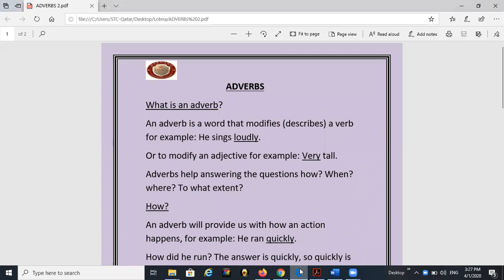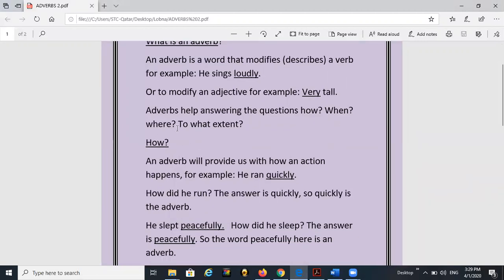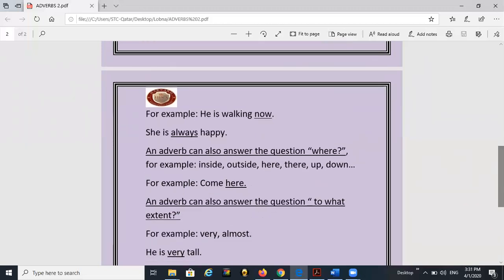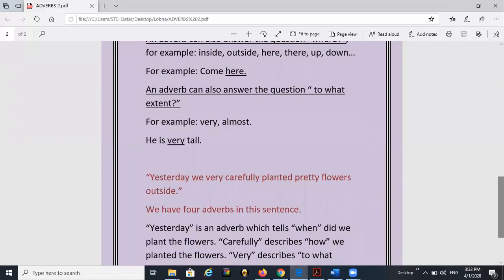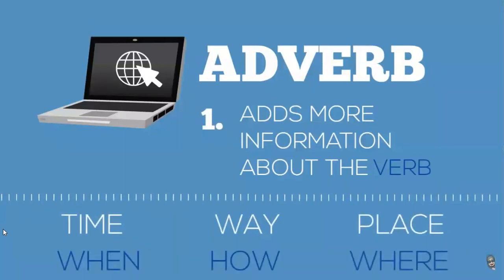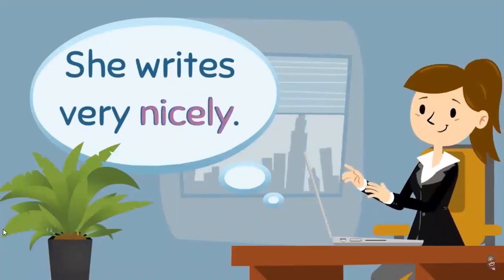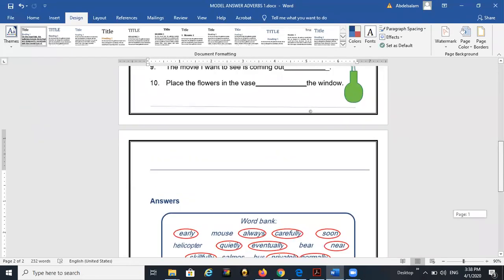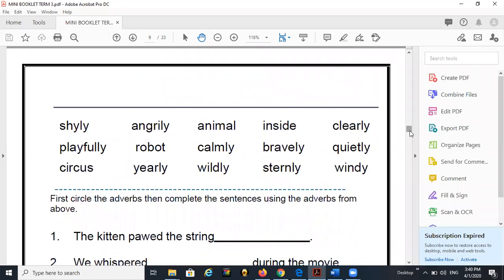ENG y3 April 2nd